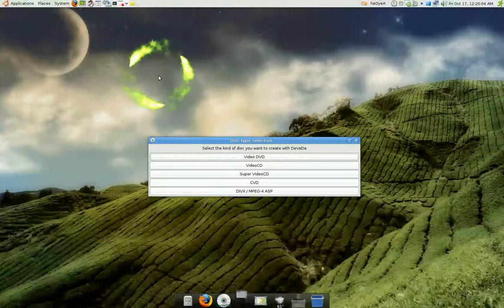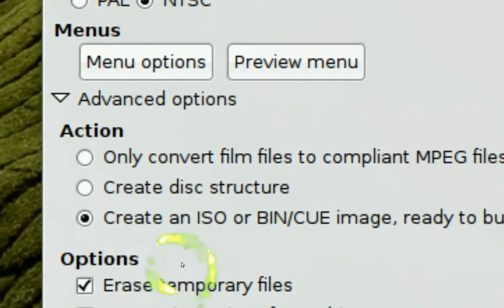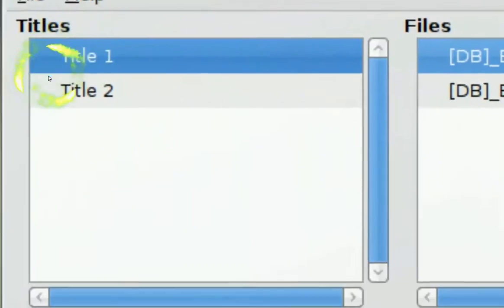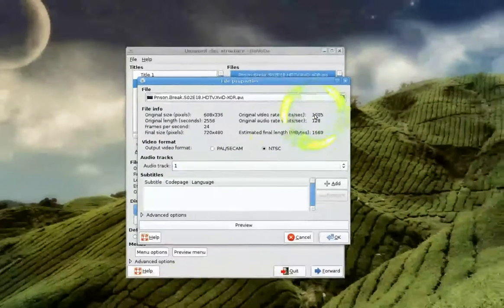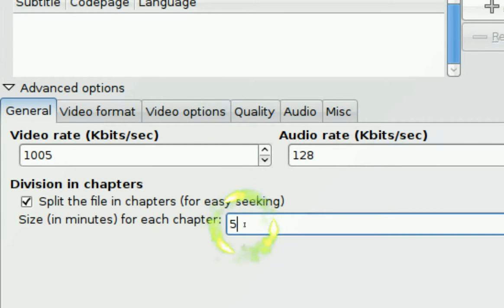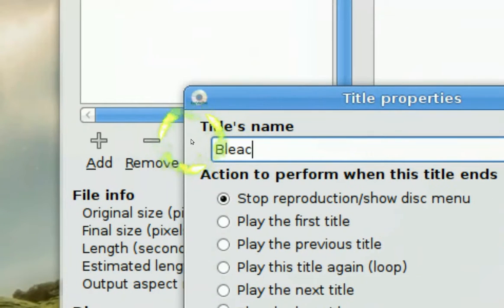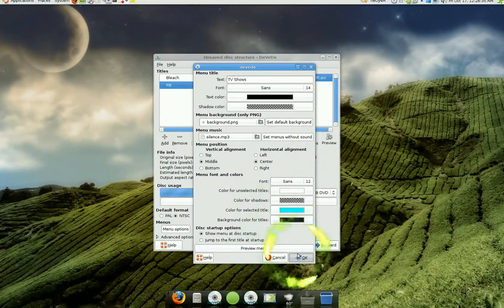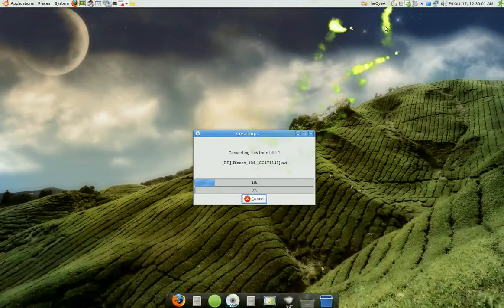Make A Standard DVD Video Disc - DeVeDe - Ubuntu Linux 8.04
NAME
       devede - A simple application to create Video DVDs

SYNOPSIS
       devede

DESCRIPTION
       DeVeDe allows users to create Video DVDs, suitable for home players, from any
       number of video files, in any of the formats supported by Mplayer.

       It also allows user to create subtitles and even animated menus.

       DeVeDe has been written in Python and GTK+ and after the installation the
       application is available from the Applications menu.